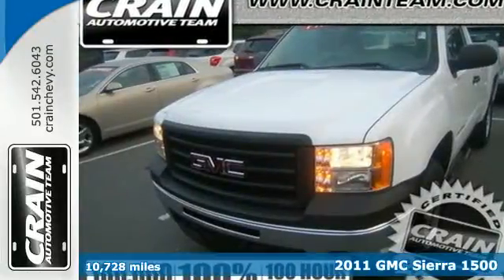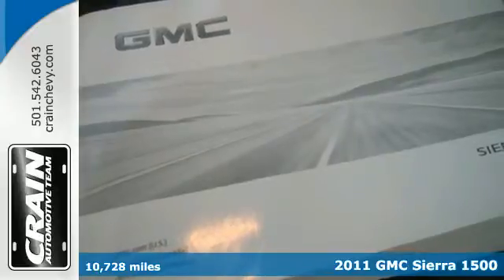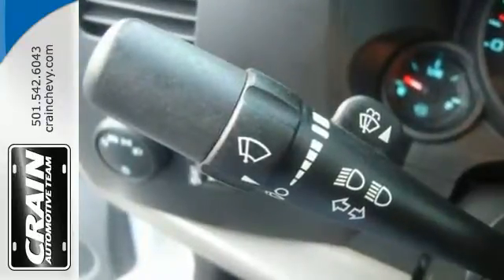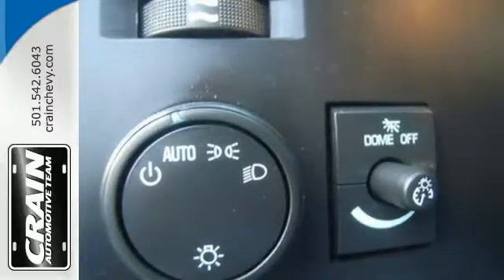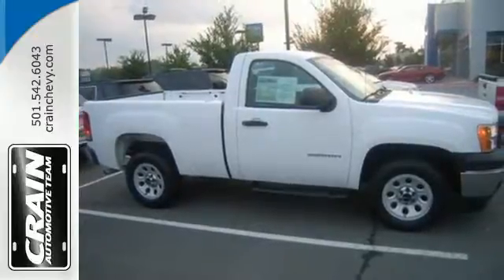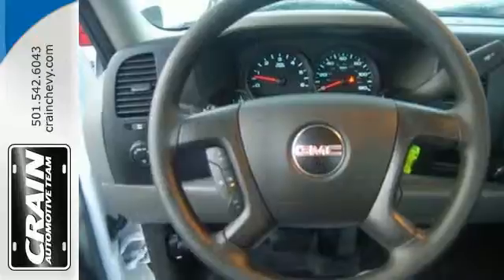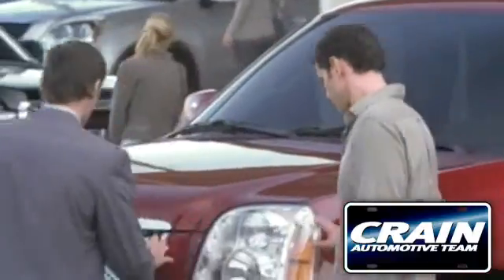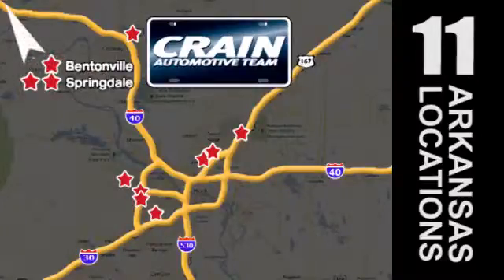2011 GMC Sierra 1500 Little Rock AR Bryant, AR 4MA6965B - SOLD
Year: 2011
Make: GMC
Model: Sierra 1500
Trim: REG CAB 2WD 119WB
Engine: 4.3L Vortec 1000 V6 MFI Engine
Color: WHITE
Mileage: 10728
Stock #: 4MA6965B
VIN: 1GTN1TEX7BZ464928
You can finally stop searching... You've found the one you've been looking for. The quintessential GMC -- This Sierra 1500 Work Truck speaks volumes about its owner, about uncompromising individuality, a passion for driving and standards far above the ordinary. A truly breathtaking example of pure vehicle design achievement...this is the vehicle of your dreams! More information about the 2011 GMC Sierra 1500: Full-size trucks are used in such a wide range of situations--from construction fleets to long-distance driving--and the broad range of interiors and hauling/towing options offered in the GMC Sierra and help satisfy shoppers better than most other competing models. SLE and SLT models are probably the best fit for buyers who need the sturdy, get-messy capability of a pickup at least some of the time, but the Sierra Denali is the choice for those who need a pickup that doesn't compromise luxury. And for those who need a pickup but want to make a greener choice, with even lower operating costs, the Sierra Hybrid makes up to 25% better fuel economy without sacrificing much towing or hauling ability. Interesting features of this model are Top-notch interiors to suit work or luxury use, strong tow ratings, fuel economy, and extensive features and options Every new and pre-owned vehicle is backed by the Crain Commitment, including our 100% low price guarantee, a 100 hour love it or leave it exchange policy, and a 100 year 100,000 mile warranty. The Crain Team's Got 'Em!

Address:
9911 Interstate 30